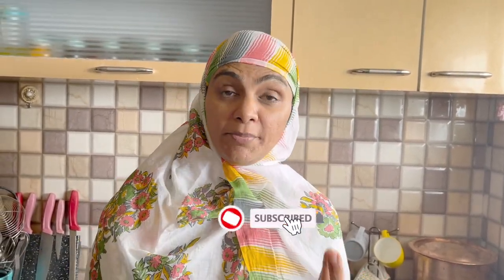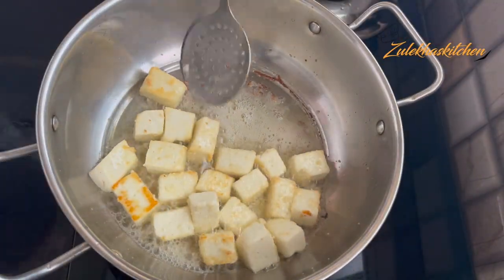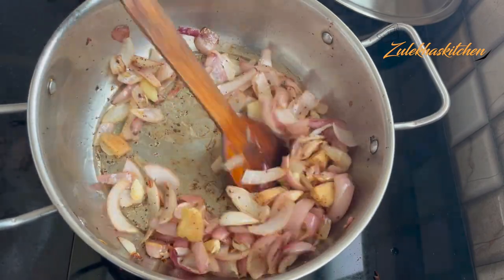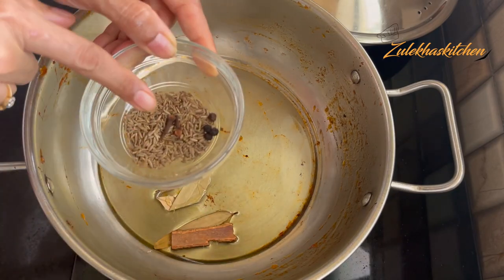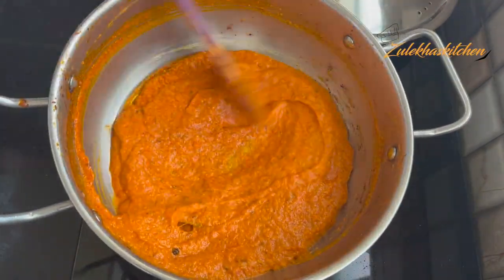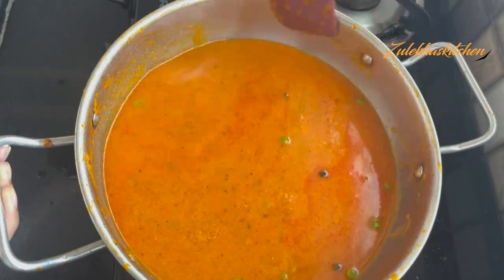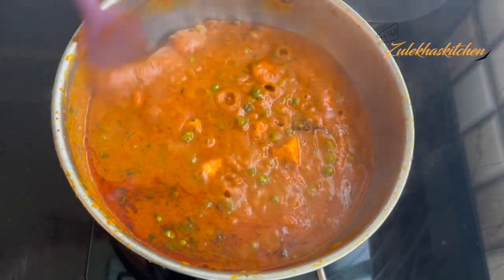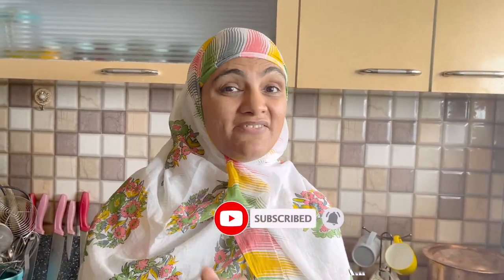रेस्टोरेंट से भी बेहतर मटर पनीर बनाने का तरीका | Restaurant Style Matar Paneer Ki Recipe | VegRecipe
how to make matar paneer at home. matar paneer recipe which is better than restaurant. matar paneer without cooker. matar paneer ki sabji kaise banaen. matar paneer masala. video recipe of famous matar paneer. homemade matar paneer ki recipe. dhaba style paneer matar at home. veg recipe for lunch. paneer ki recipe for dinner. peas with cottage cheese in gravy.